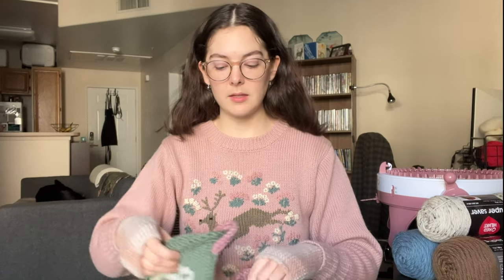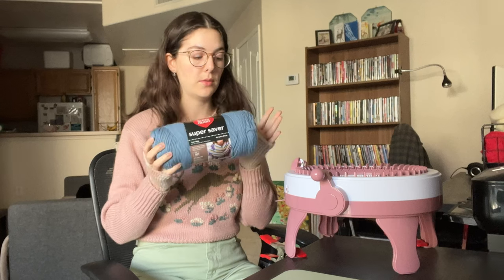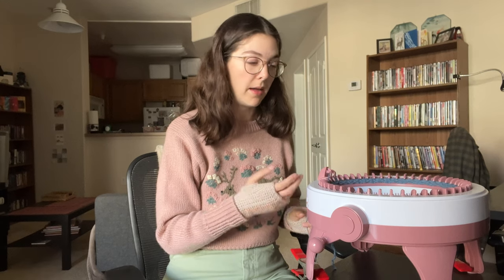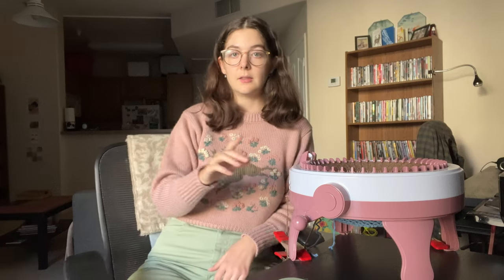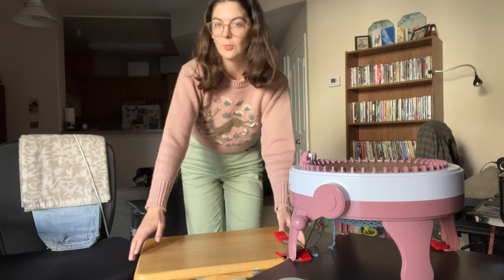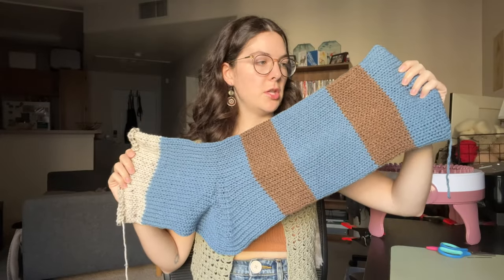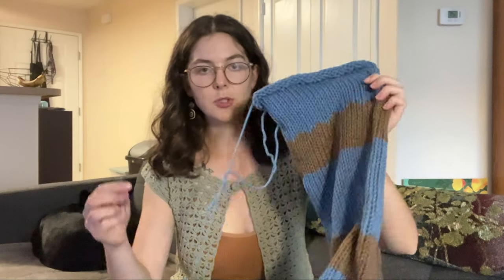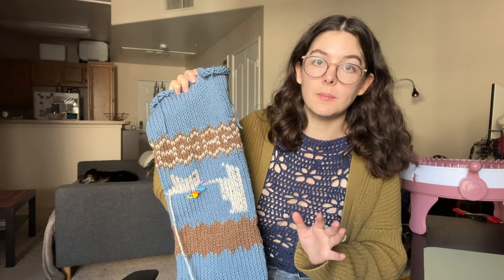i made a christmas stocking for my dog! | sentro circular knitting machine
last year i made christmas stockings for me and my partner, so this year i had to make one for our new pup (had to complete the set, ya know?)! hope you enjoy and happy holidays :)

Loom Pick*